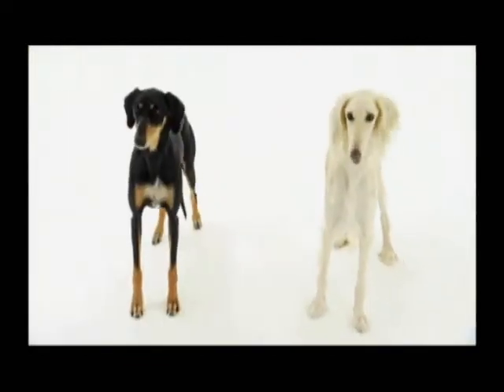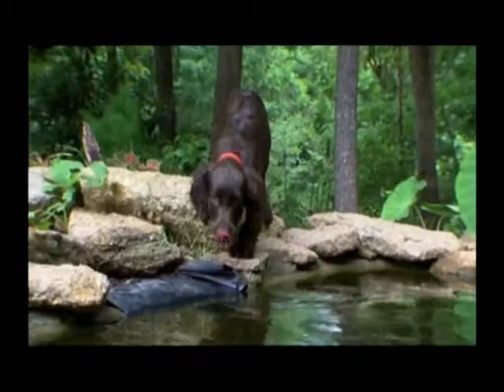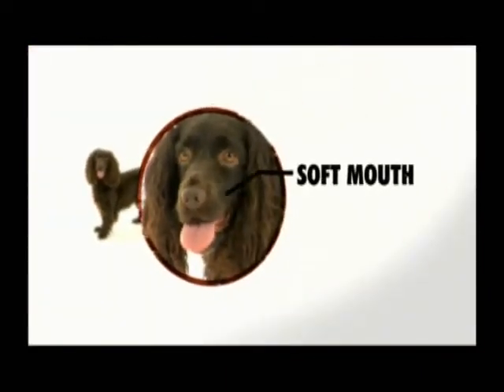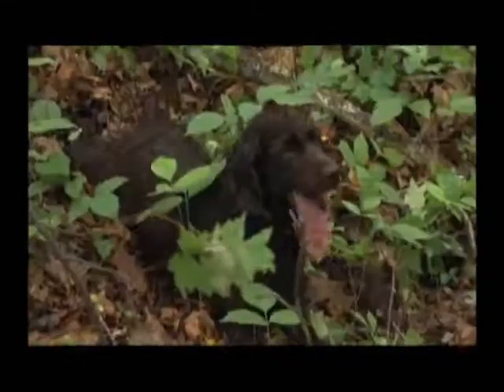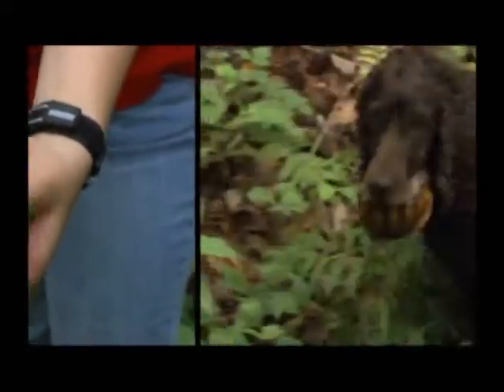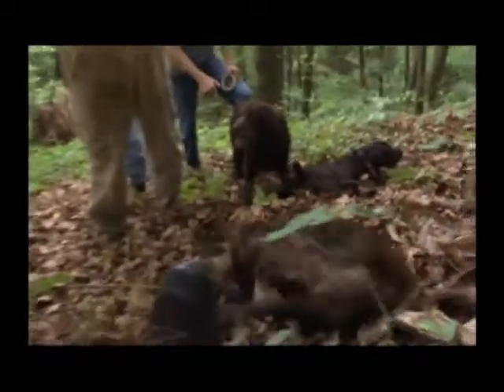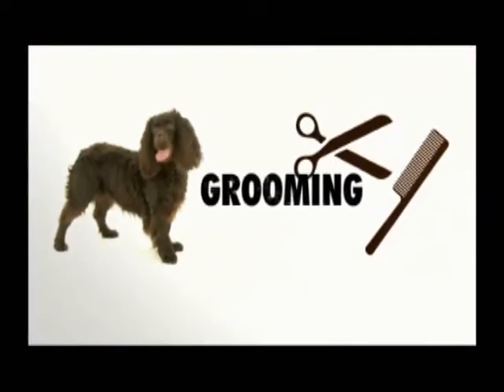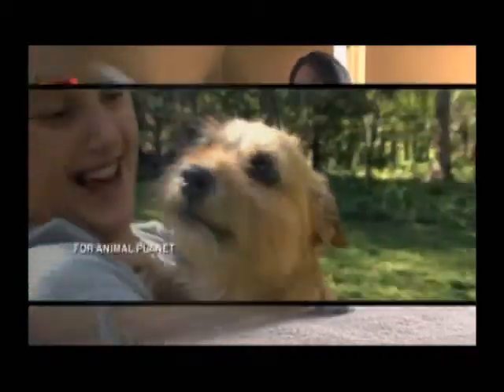Dogs 101: The Boykin Spaniel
This is an excerpt from Animal Planet's Dogs 101 featuring John Rucker and his Turtledogs.